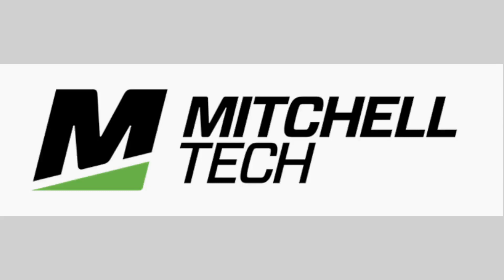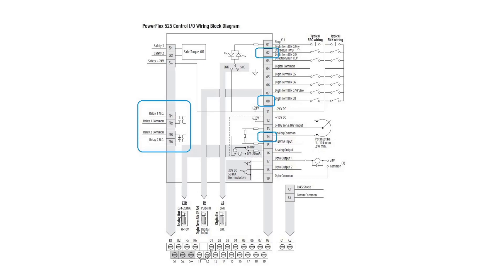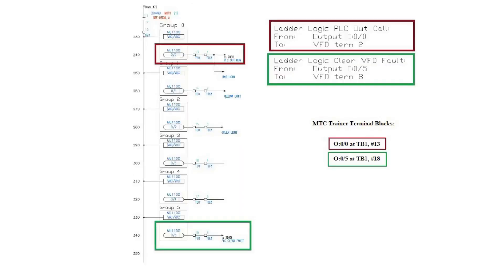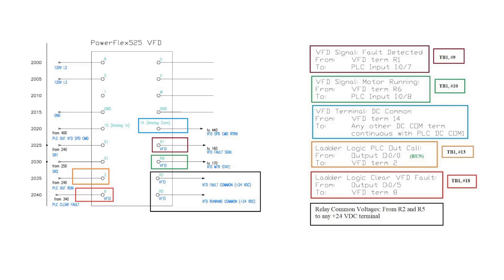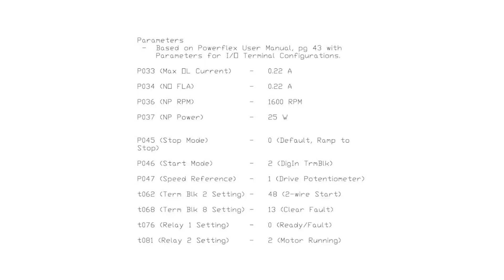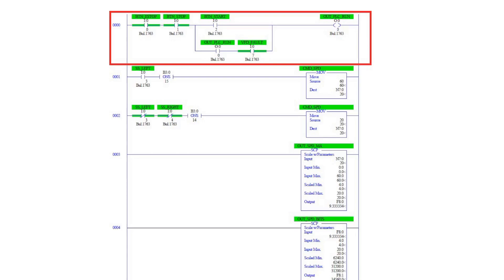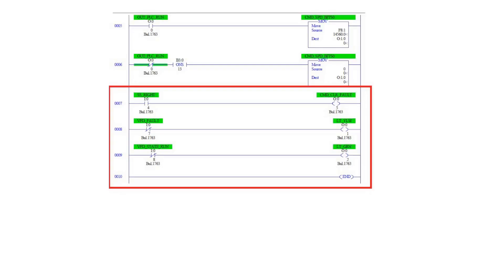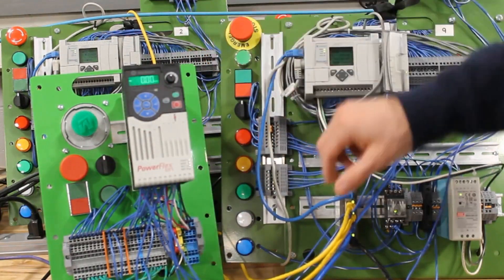VFD - Start, Stop, Clear Fault from PLC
This video will show you how to configure an AB MicroLogix 1100 PLC and an AB PowerFlex 525 to 1) start & stop a motor remotely and 2) detect and clear faults. You will see which terminals on the VFD are used for these signals and correct parameters for the terminals, as well as ladder logic and a live demonstration at the end.